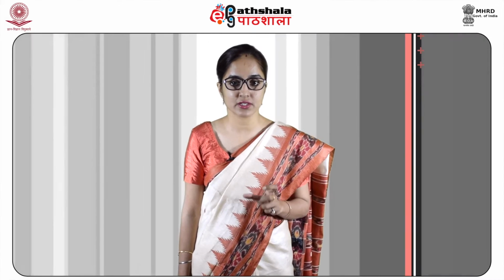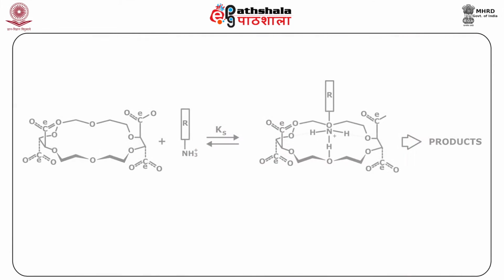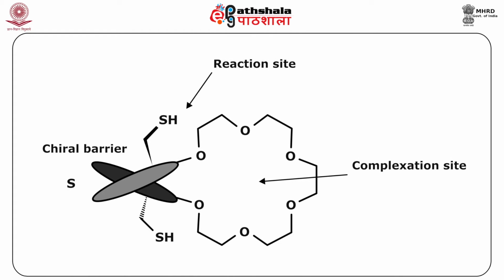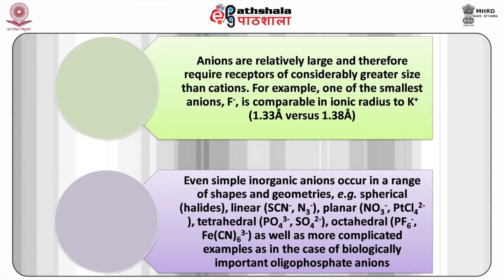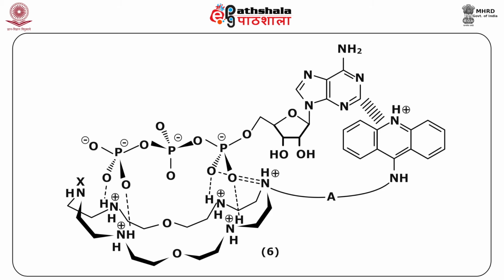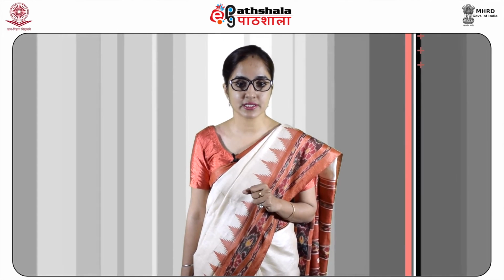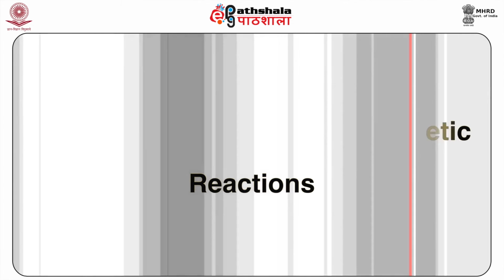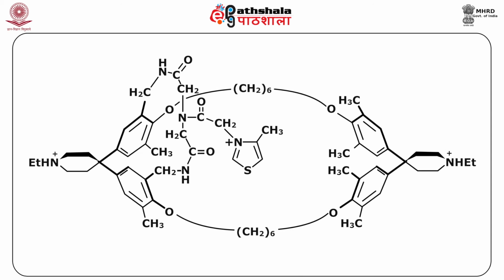Supramolecular reactivity and catalysis (CHE)